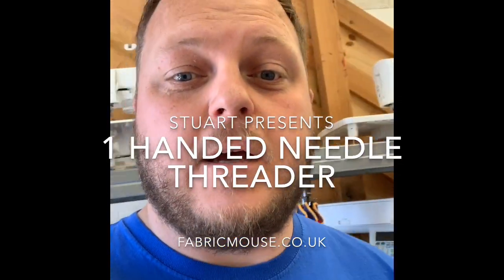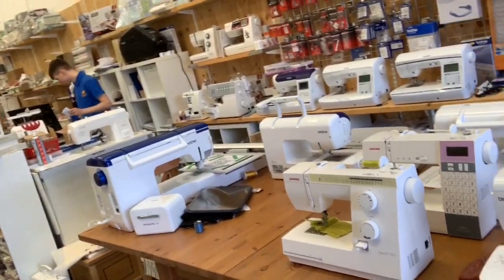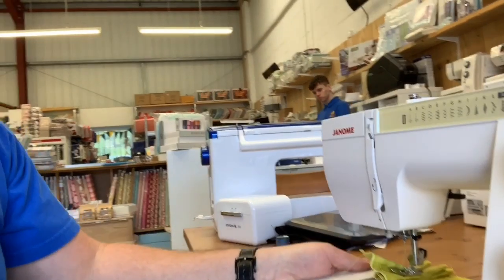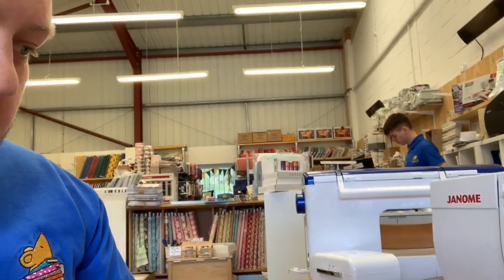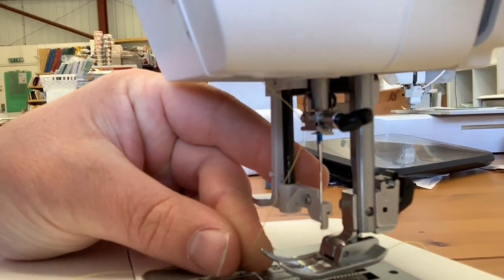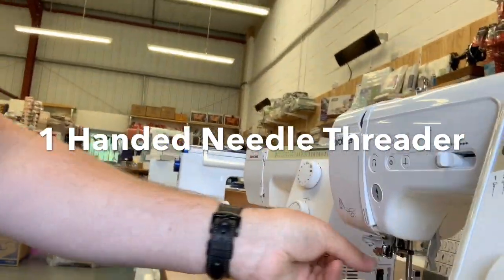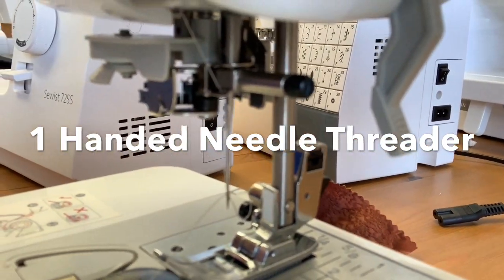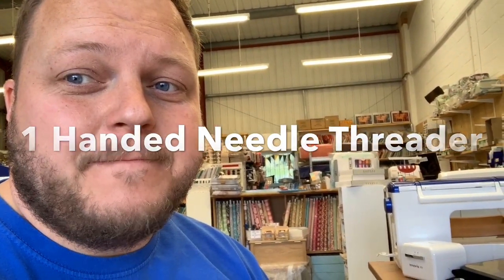Sewing Machine 1 Handed Needle Threader testing Brother A16 & Janome 725s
Some guy called Stuart from Fabric Mouse talking about sewing machine needle threaders. Follow the link to our website for more information.